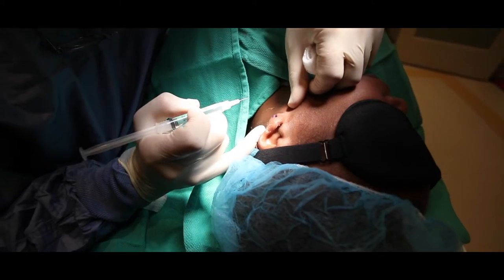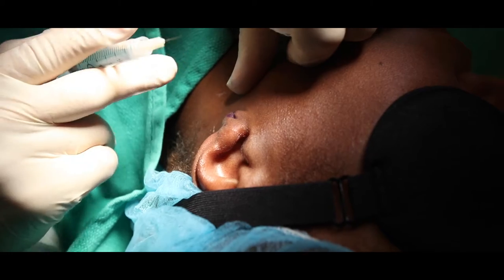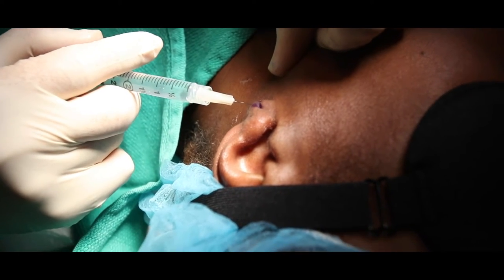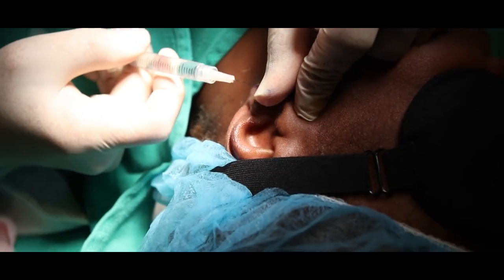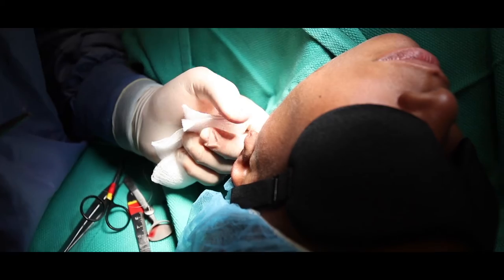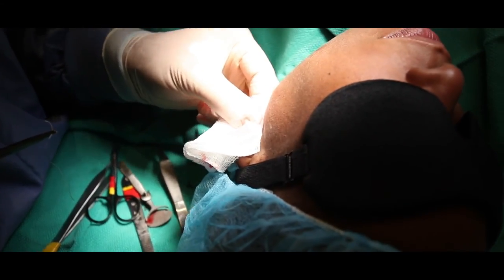SIMPLE TORN & STRETCHED EARLOBE REPAIR | Dr. Saul Lahijani MD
Hey everybody! We're tackling an earlobe repair case this week, which for those of you who don't know, is a perfect procedure for those who have torn their earlobe due to heavy earrings, gages, or any other excessive weight upon your earlobes. This is a fairly common procedure, and it even allows you to re-pierce your ears after your healing process is done!

Please note that this procedure is only done with pain medication and numbing to the patient. It is not available under general anesthesia as it is not needed.

🏥 Beverly Hills Institute of Plastic Surgery